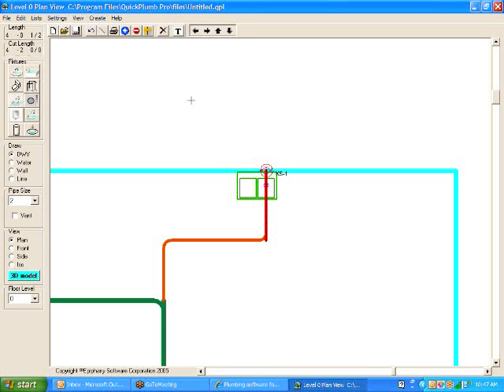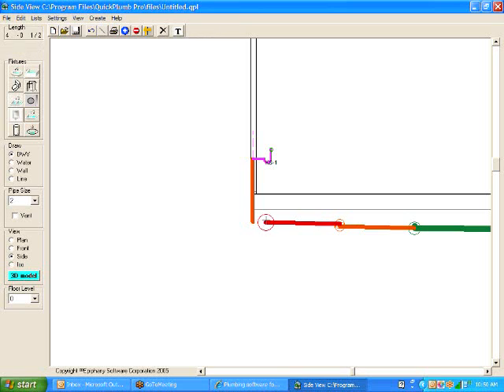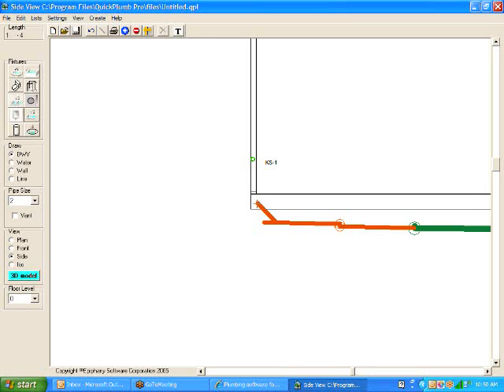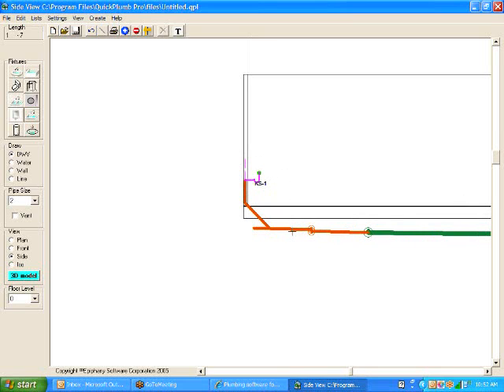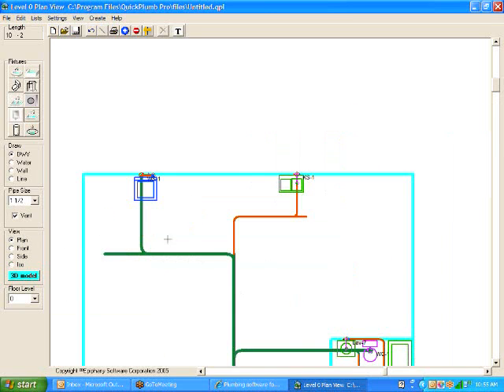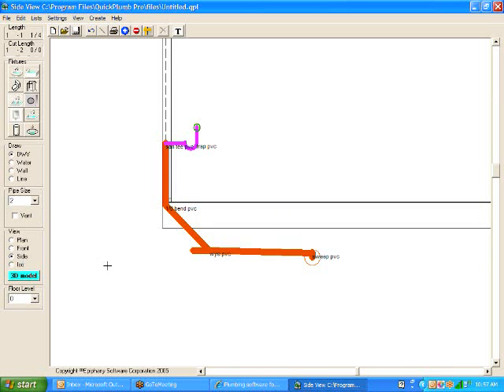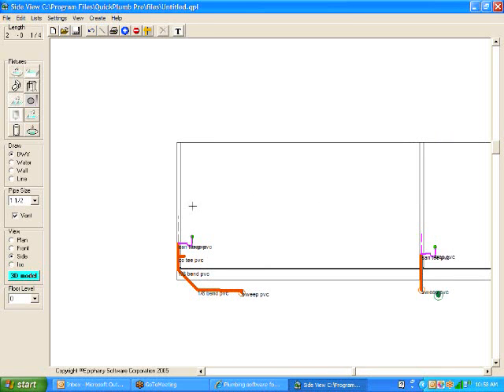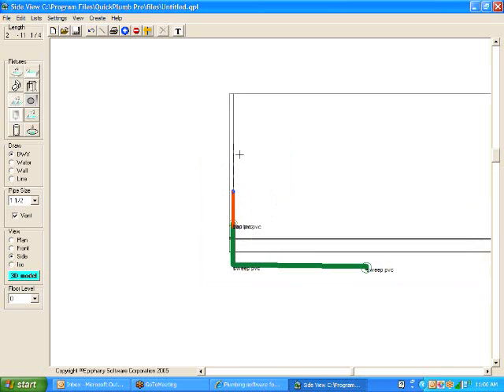QuickPlumb at TSTC part 4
QuickPlumb for beginners part 4